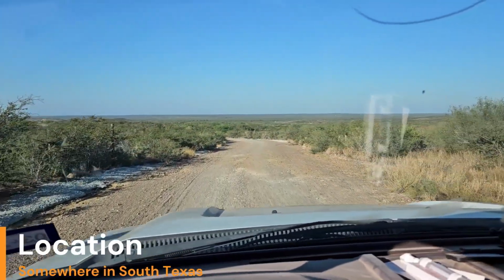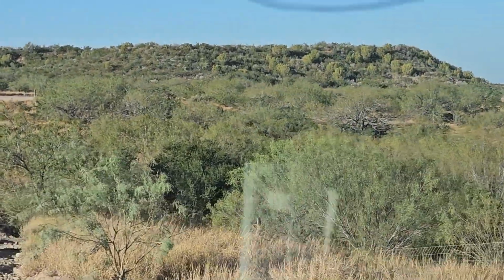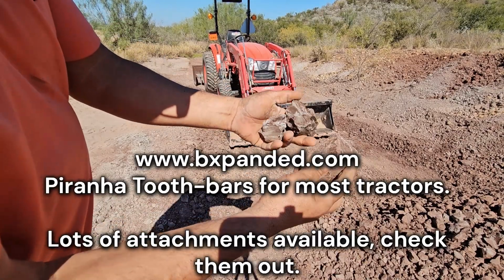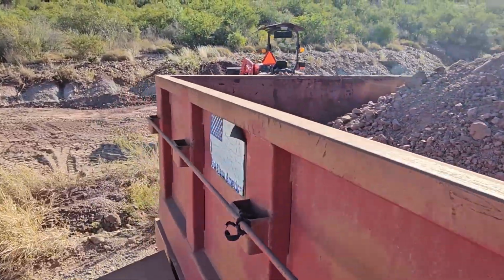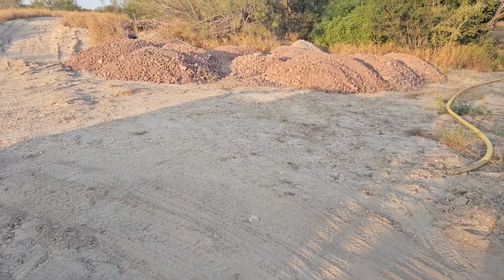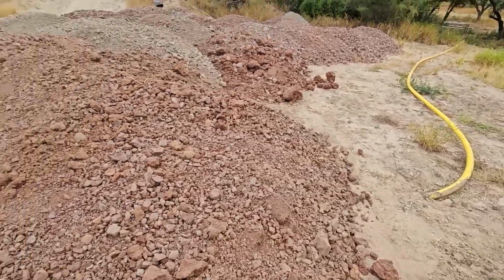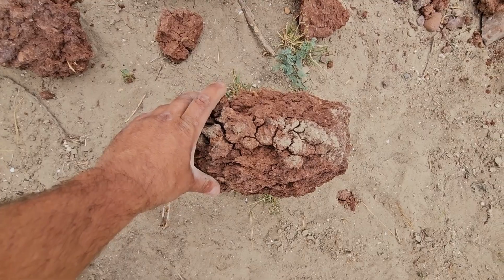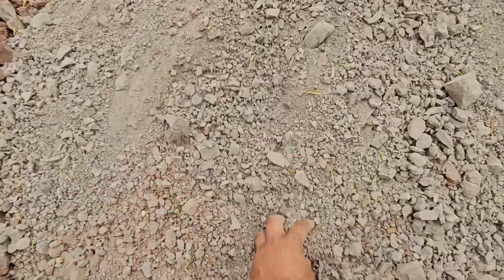Constructing A Clay-lined Pond: Transporting Clay And Waiting For Dozer To fishing pond. Part 1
Constructing A Clay-lined Pond: Transporting Clay And Waiting For Dozer To Build Dam. Part 1

Lets haul some clay while we wait for a dozer to free up. I had a few days off from work and hauled clay for about 4 days. The dump trailer had a capacity of 4 yards but due to weight each trip had approximately 3 yards. The plan is to place 2 inchs of clay and mix it into the soft sandy soil with my tractors rake. I will follow up with a solid layer of clay, Sodium bentonite layer and top off with another clay layer. This is a learning process for me and a great experience and hope you all have fun watching me and my crazy ideas.

The clay was hauled 3 yards at a time for a combined mileage off 44 miles round trip, I did 36 trips for a bit over 1600 miles.

If you like this kind of content let me know and I will try to post more.